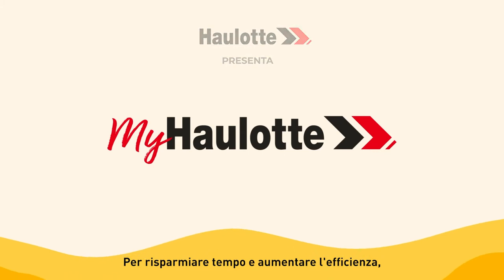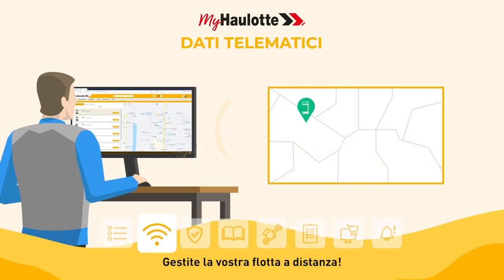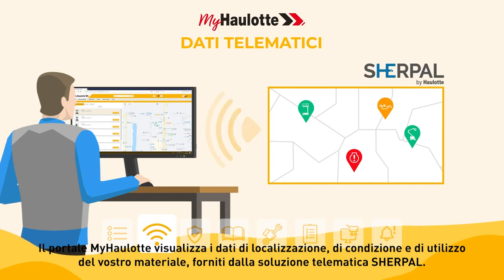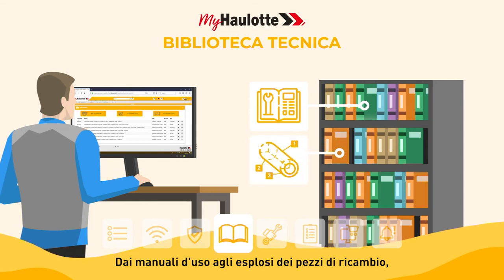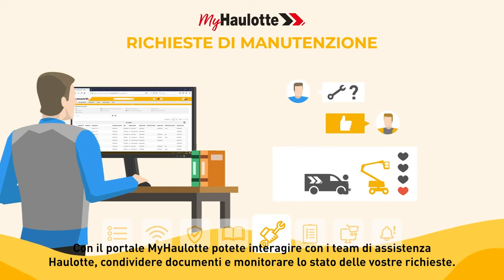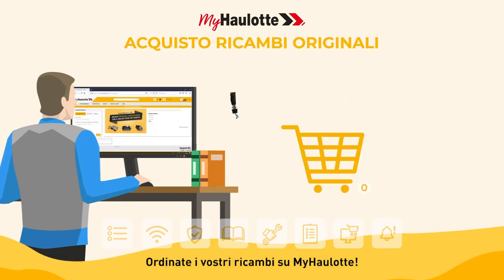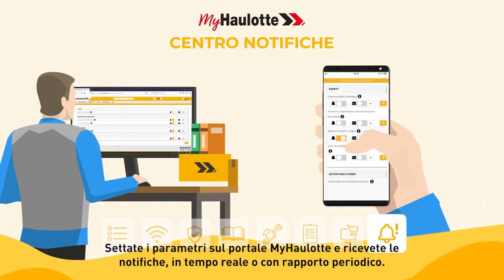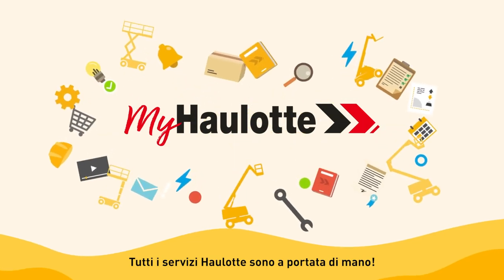MyHaulotte _IT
Per supportarti nelle tue attività quotidiane, Haulotte ha progettato un'unica interfaccia che riunisce tutti i suoi servizi.

Che tu sia un operatore, un agente di flotta, un agente amministrativo, un responsabile di officina, un responsabile tecnico o un responsabile di un'agenzia di noleggio, il portale MyHaulotte ti offre un accesso semplificato alle risorse dedicate alle persone e alle attrezzature di sollevamento dei materiali.